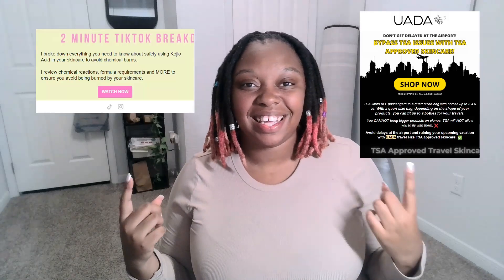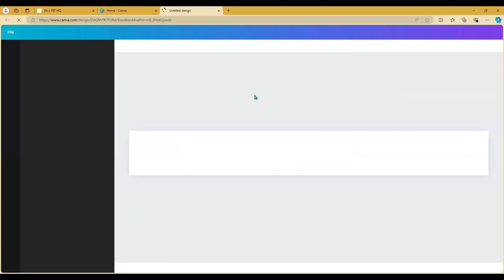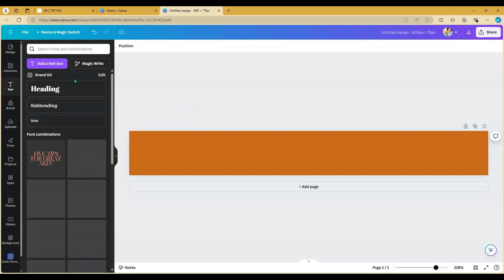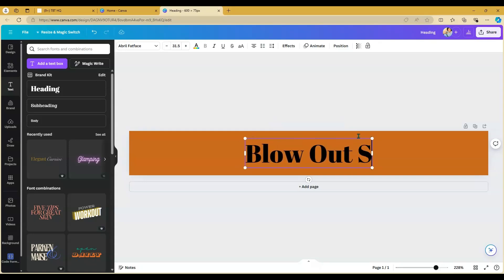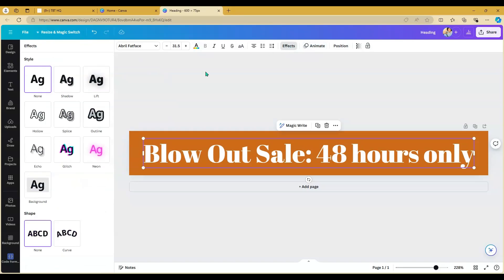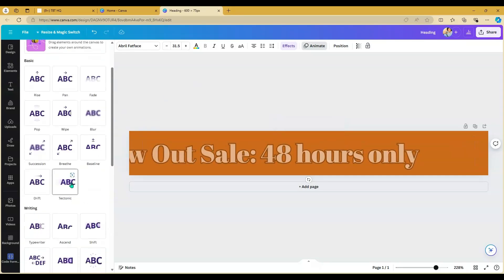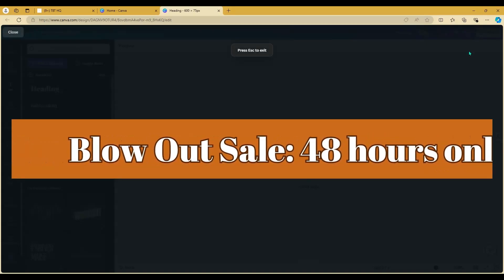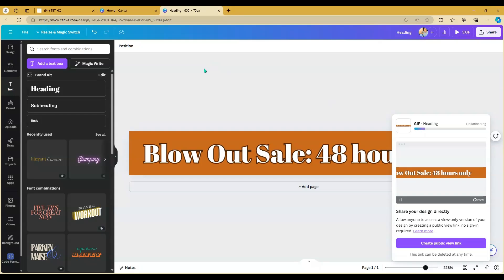CANVA HACK: How to design an animated header for email campaigns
Learn how to create animated scrolling headers for your email campaign designs using canva in less than 2 minutes.

This idea is perfect to use for sales, educational content and separating email sections with standout headers. This tutorial walks you through how to use canva to engage your email list and drive sales to your online store in less than 2 minutes.

Everything in this video is only a snippet of what I provide my 4-week newsletter training workshop for beginners, get access